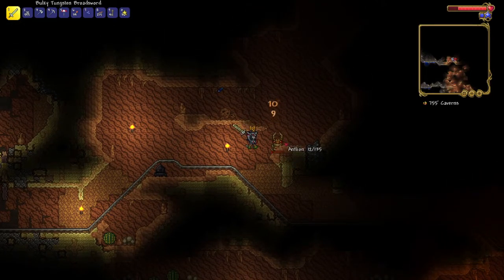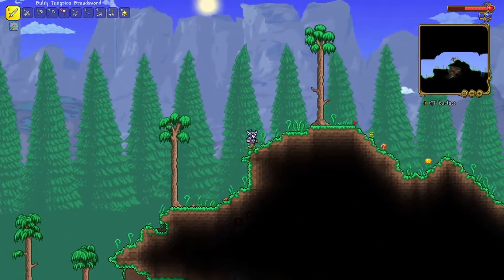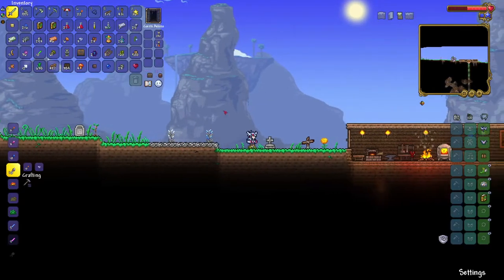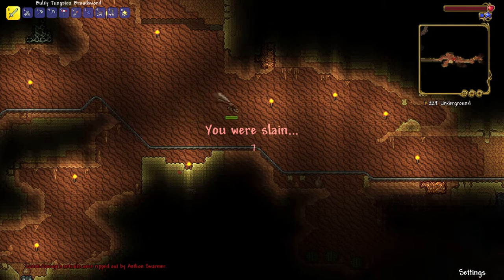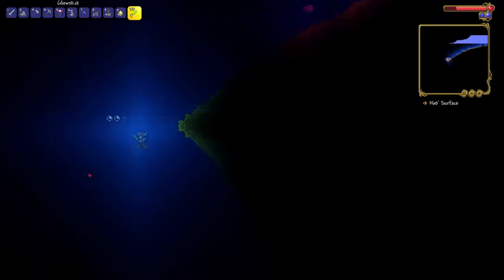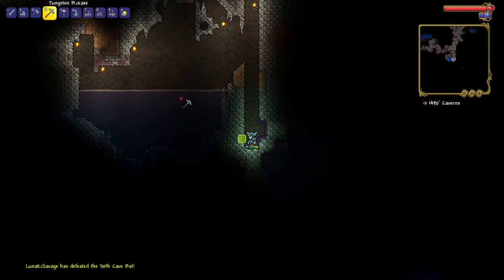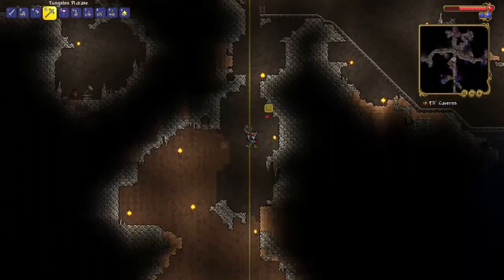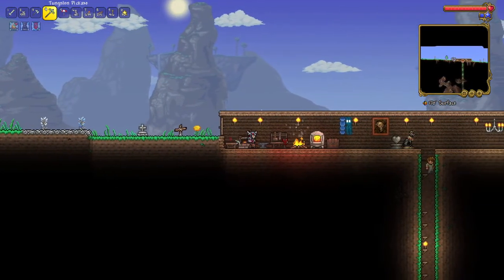Terraria Journey's End (Vanilla) - Let's Play 09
Master mode is a new mode in Terraria for veterans and those who wish to challenge themselves, be broken, and be forged into something new and better. LunaticSavage flails about trying to beat every boss in this mode until he finally manages to beat them by pure luck.